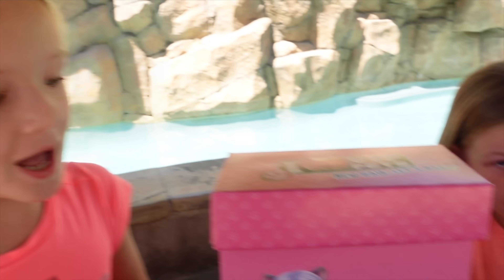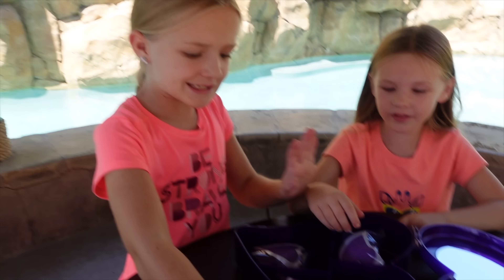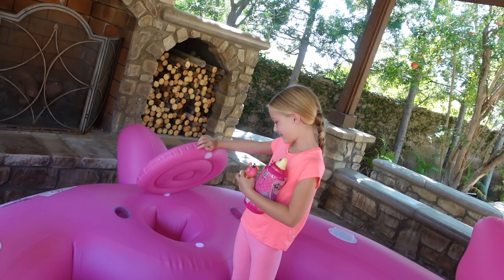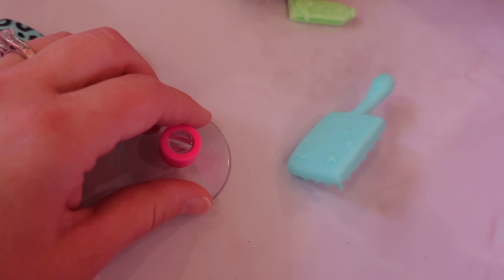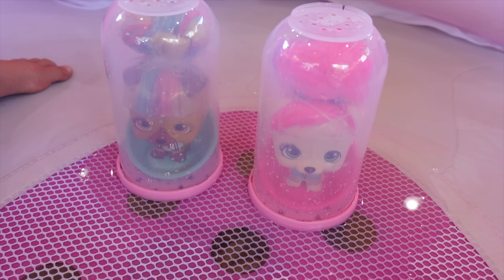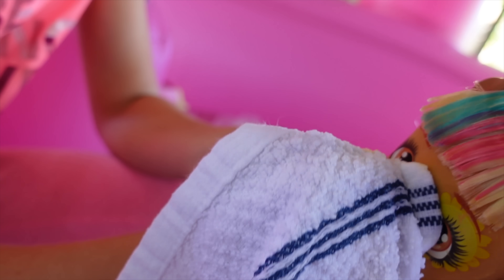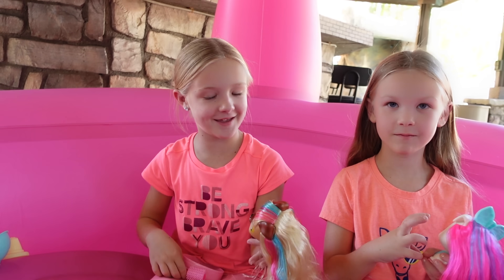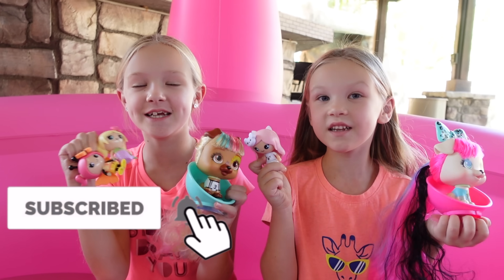Opening New Trinity and Beyond Characters and VIP Pets in World's Biggest Flamingo!!!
Opening New Trinity and Beyond Mystery Heart and VIP Pets in World's Biggest Pink Flamingo Pool Float!!!

Opening New Trinity and Beyond Characters and VIP Pets in World's Biggest Flamingo!!! Did you know that we have our very own line of toys out in stores?! Today, Trinity and Madison opened the mystery jewelry box and got a couple of new characters! We've almost got the entire set of season one! It was such a nice day out that we thought we'd open more toys but to make it fun, mom brought out the giant pink flamingo. The girls opened up some V.I.P pets inside of the giant flamingo!

About Madison and Beyond:
Madison and Beyond started out as Madison's own channel, but being such a little girl it was tough to do videos on her own. The rest of the family joins in the videos, but they're always about fun and kids challenges and toys. We do lots of toy reviews and unboxing and a few skits on this channel. Our favorite toys are Hatchimals, Shopkins, LPS, Disney, & Slime Toys!